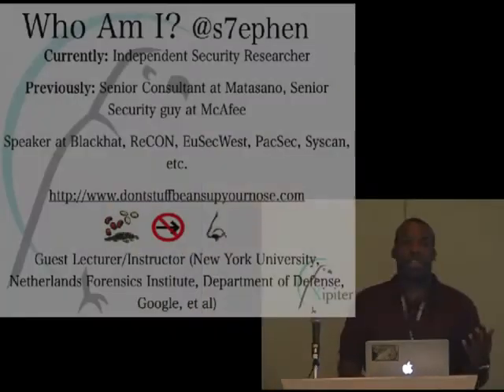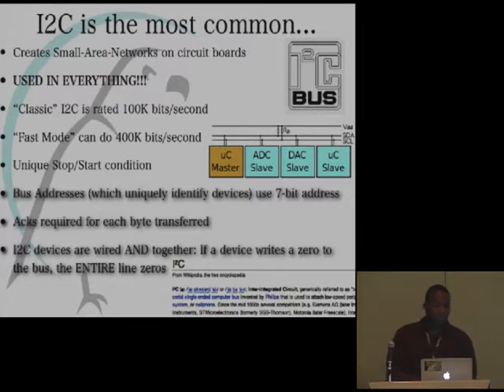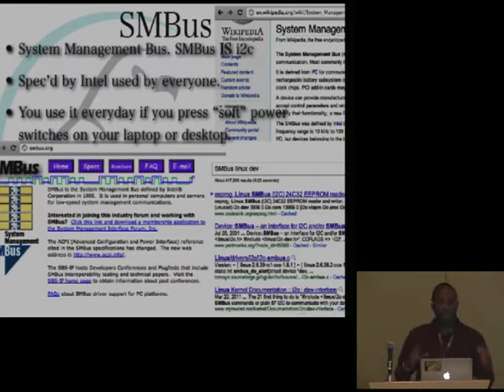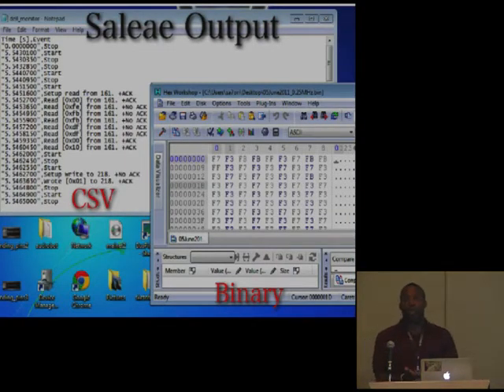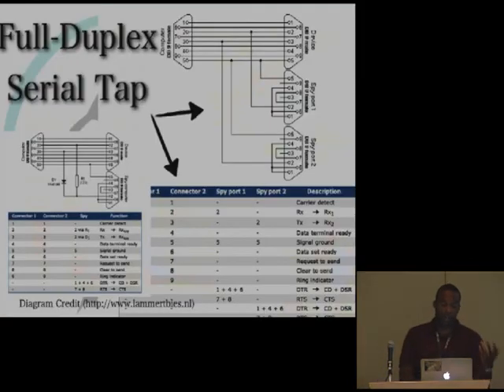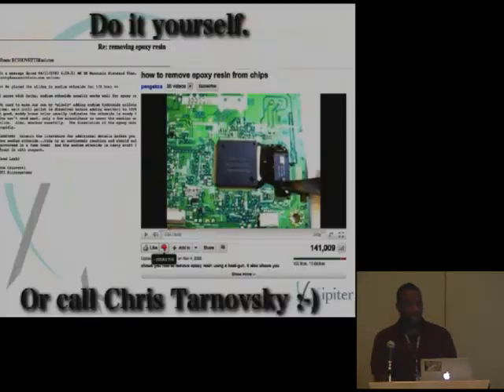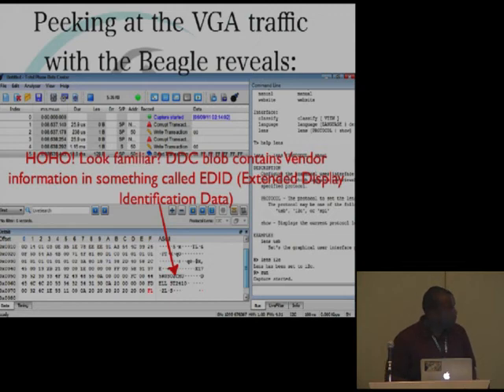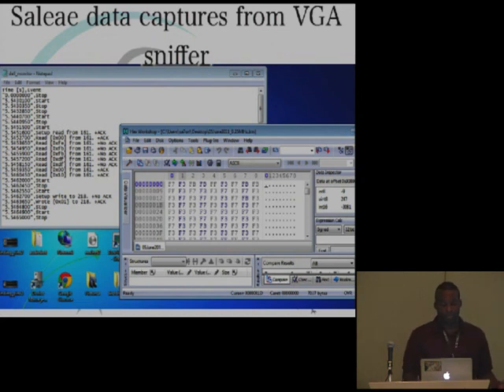Hardware Hacking for Software People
This talk was given at ReCon Reverse Engineering in July 2011. The talk aims to introduce software vulnerability researchers and reverse engineers to some basic concepts of hardware reversing.